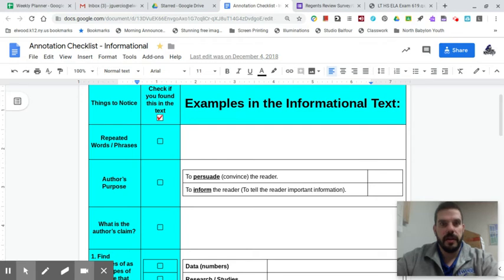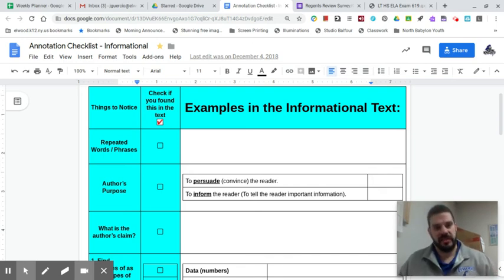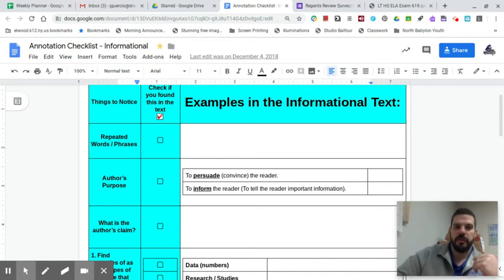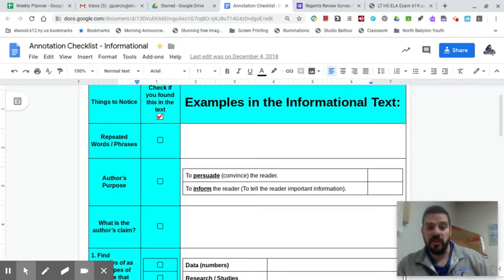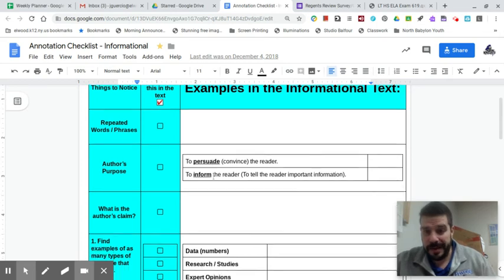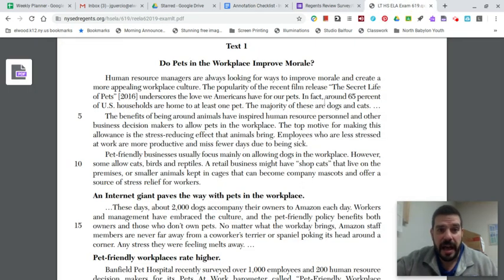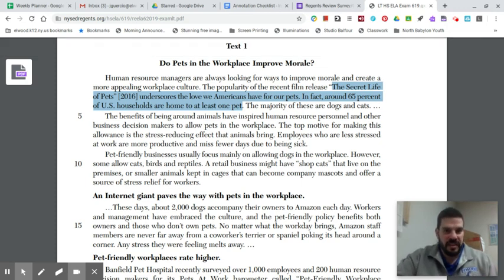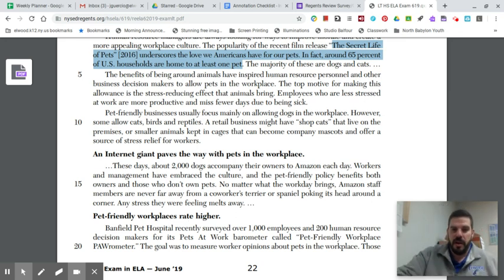Annotating Informational Texts